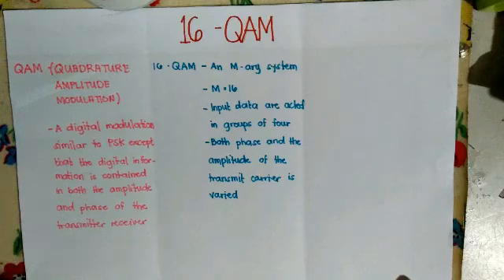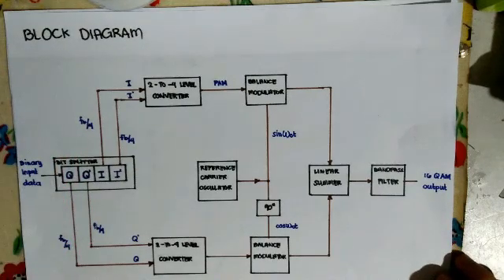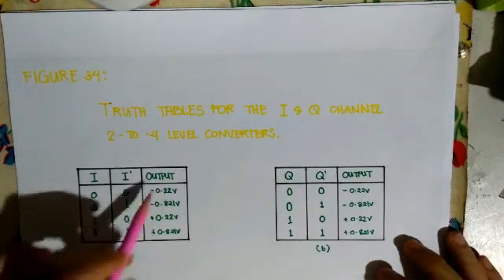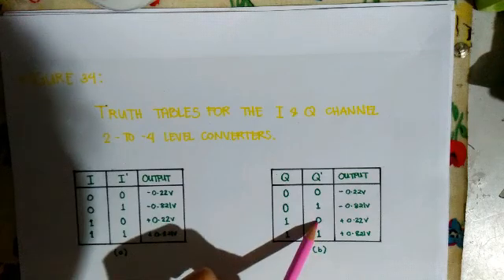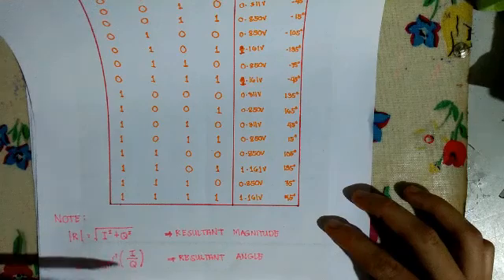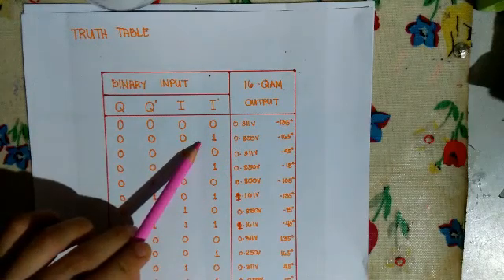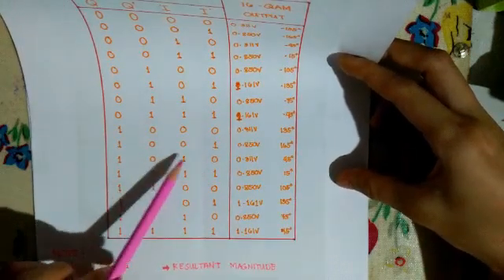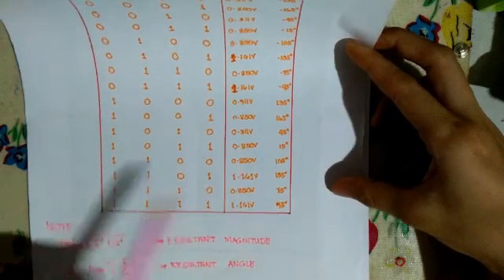ModCod - Video report part1